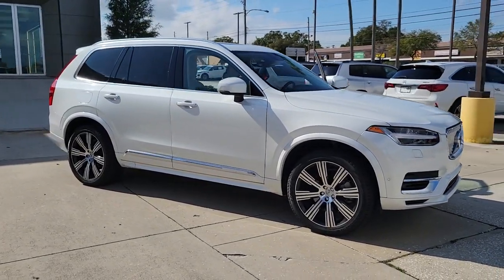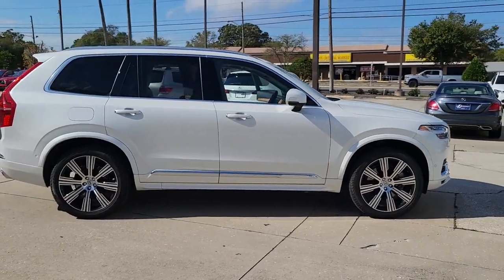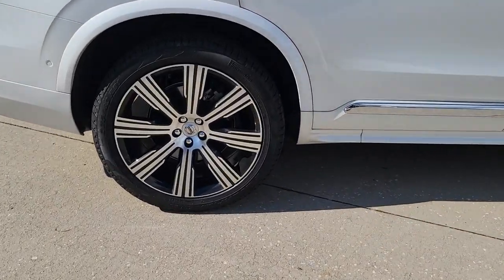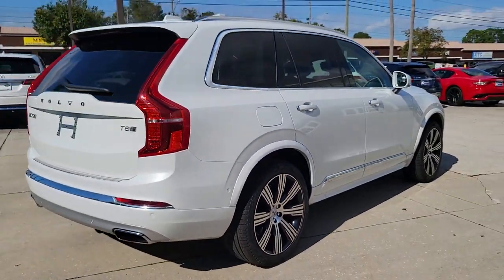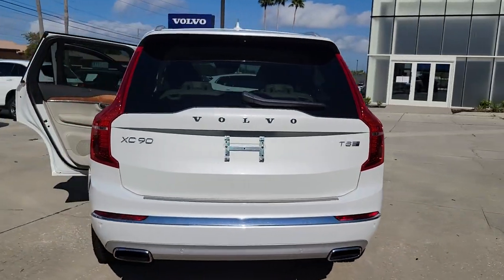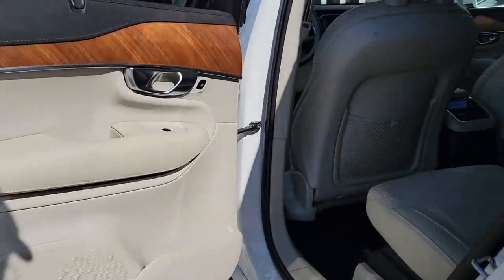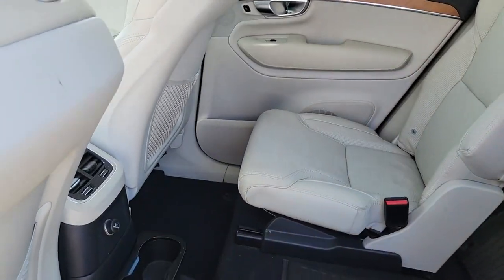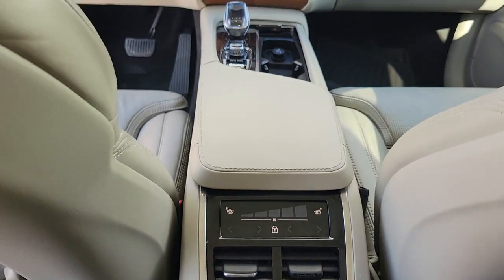2020 Volvo XC90_Hybrid St. Petersburg, Tampa, Clearwater, Palm Harbor, Largo, FL 64772A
Crystal White Metallic Used 2020 Volvo XC90_Hybrid T8 Inscription available in St. Petersburg, Florida at Crown Volvo Cars. Servicing the Tampa, Clearwater, Palm Harbor, Largo, FL area.
2020 Volvo XC90_Hybrid T8 Inscription - Stock#: 64772A - VIN#: YV4BR00L9L1556506

ORIGINAL MSRP $80790!! 6-PASSENGER SEATING CARFAX One-Owner. Clean CARFAX. Certified. 360 Degree Surroundview Camera Advanced Package Graphical Head-Up Display (HUD) Headlight Cleaning System Heated Rear Seats & Heated Steering Wheel Heated Steering Wheel LED Headlights w/Active Bending Lights Wheels: 21 8-Multi Spoke Black Diamond-Cut Alloy.brbrbrVolvo Certified Pre-Owned Details:brbr  * Vehicle Historybr  * Warranty Deductible: $0br  * 170+ Point Inspectionbr  * Limited Warranty: 60 Month/Unlimited Mile upgradeable up to 10 years (calculated from the original in-service date & zero miles)br  * 1-Year complimentary Volvo On Call app. Remote climate control locks fuel maintenance & driving journal. Vehicle History Report with Buyback Guarantee. Includes Trip Interruption Reimbursementbr  * Transferable Warrantybr  * Roadside AssistancebrbrbrAll prices plus sales tax tag and titling and dealer service fee of $999.00 which represents cost and profits to the selling dealer for items such as cleaning inspecting adjusting new vehicles and preparing documents related to the sale.